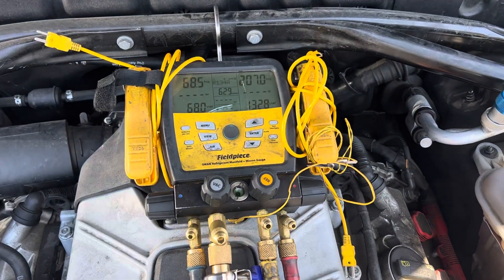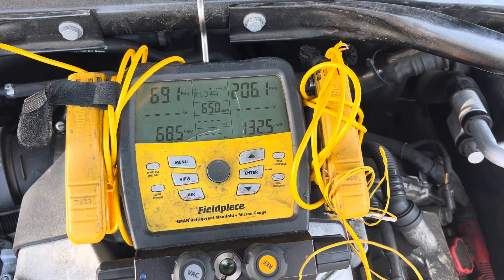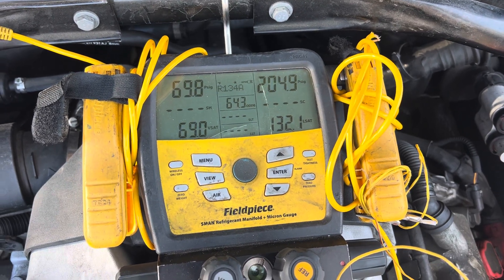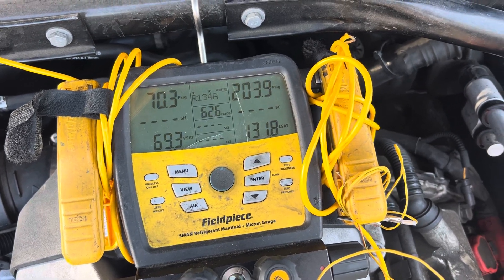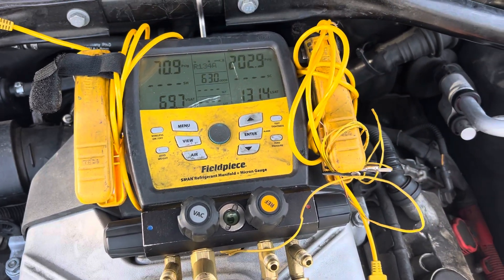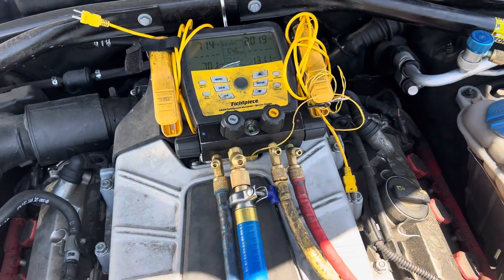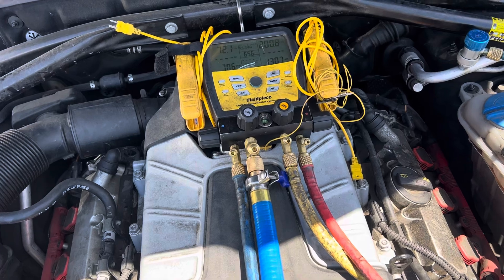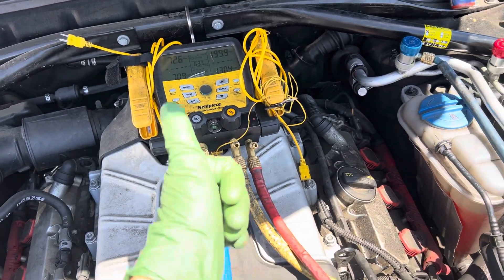Expansion valve type hard shut off this is not a bad expansion valve. This is not a plugged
JUST ADDED NITROGEN INTO THE HIGH SIDE ONLY FOR TEST.

This is a normal operation of what is called a hard shut off expansion valve

Stop selling customers expansion valves because some one told you if it does not bleed over from the high side to the low side that means it’s plugged

Not all the time

Somewhere designed to operate like this ￼